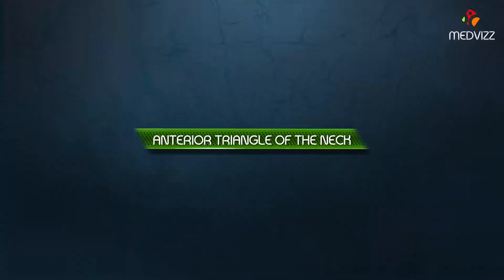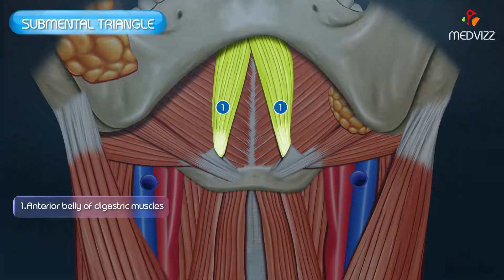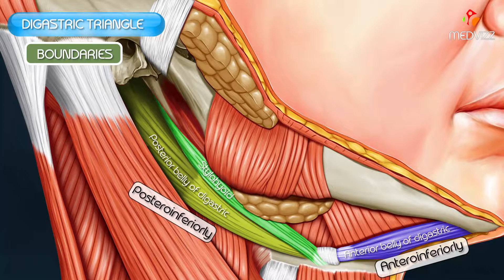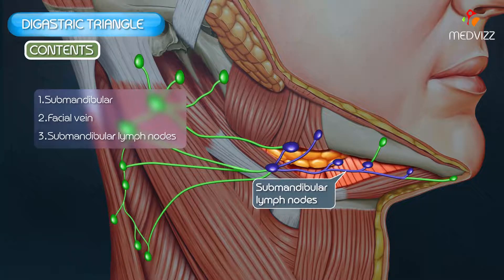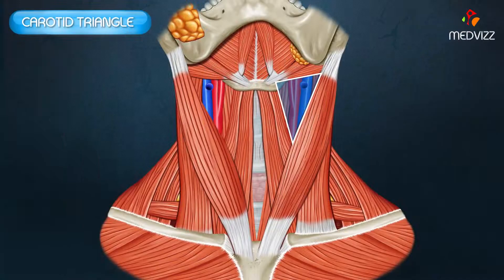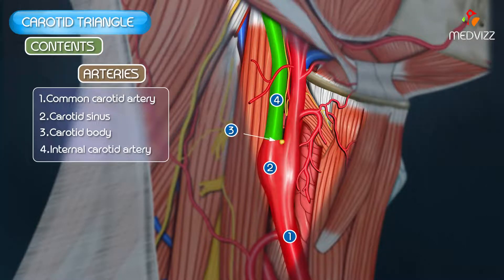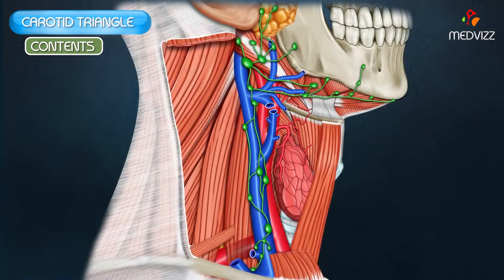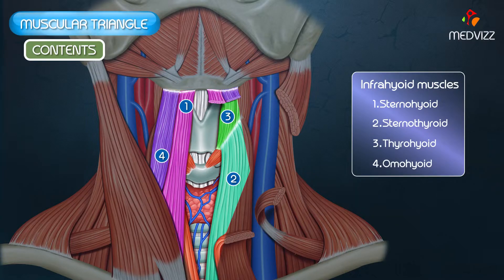Anterior Triangle of Neck (Animated Video)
The anterior triangle of the neck is a large triangular space on each side of the neck, in front of sternocleidomastoid with its apex directed downwards and base directed upwards.
Boundaries
Anterior: Anterior median line of the neck.
Posterior: Anterior border of the sternocleidomastoid muscle.
Base: Lower border of the body of mandible and a line extending from the angle of mandible to the mastoid process.
Apex: Suprasternal notch at the meeting point between anterior border of sternocleidomastoid and anterior median line.
Roof: Investing layer of deep cervical fascia. The superficial fascia over the fascial roof contains platysma in the upper and anterior parts. The cervical branch of facial nerve and ascending and descending branches of transverse cervical cutaneous nerve.
Subdivisions
1. Submental triangle (half only).
2. Digastric (submandibular) triangle.
3. Carotid triangle.
4. Muscular triangle.
Digastric muscle: It has two bellies – posterior and anterior. The posterior belly arises from the digastric notch on the medial surface of the mastoid process, and runs downwards and forwards, towards the hyoid bone.
The anterior belly arises from digastric fossa on the base of the mandible near symphysis menti and runs downwards and backwards, towards the hyoid bone. Above the hyoid bone the two bellies are connected by an intermediate tendon, which is anchored to the hyoid bone by a fascial sling of investing layer of deep cervical fascia.
Omohyoid muscle: It consists of superior and inferior bellies joined at an angle by an intermediate tendon.
The inferior belly arises from upper border of scapula, near the suprascapular notch, it then passes behind the sternocleidomastoid and ends there in an intermediate tendon.
The superior belly begins at the intermediate tendon and  is attached to the lower border of the hyoid bone. The intermediate tendon lies at the level of arch of cricoid cartilage and anchored to the clavicle by fascial sling derived from investing layer of deep cervical fascia.